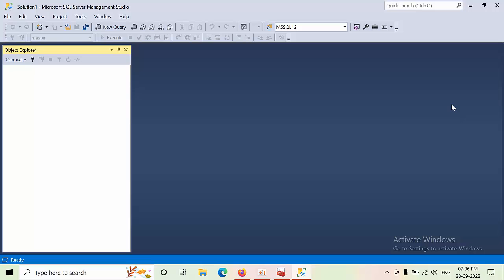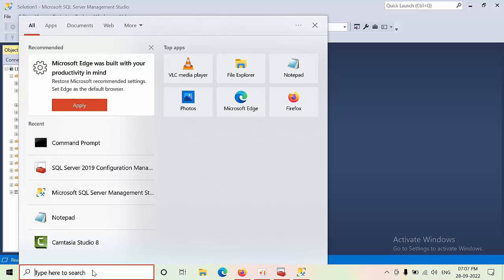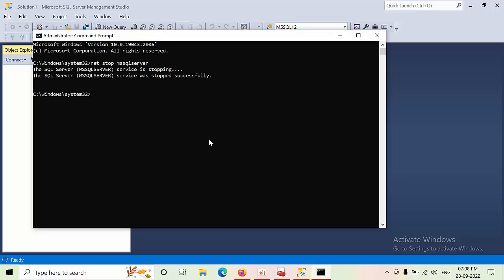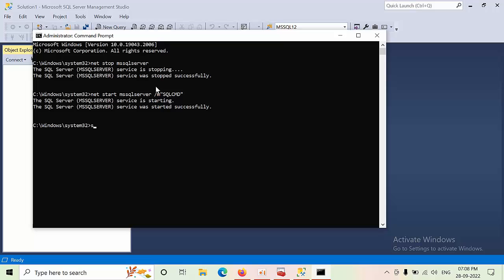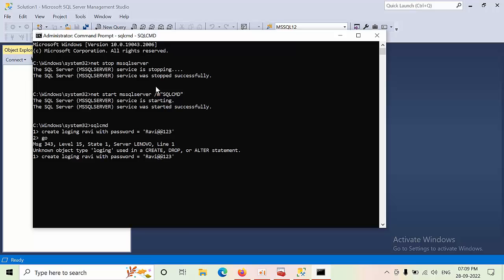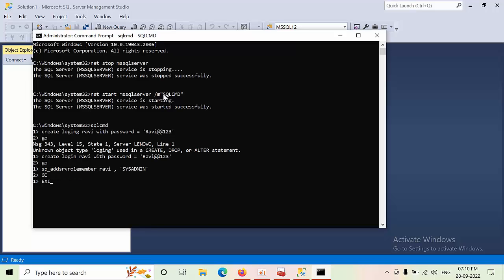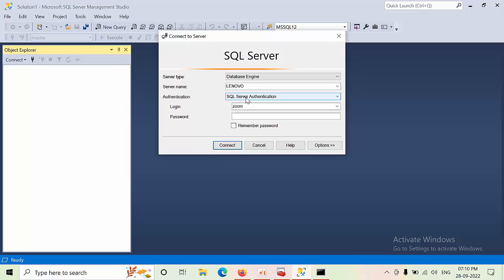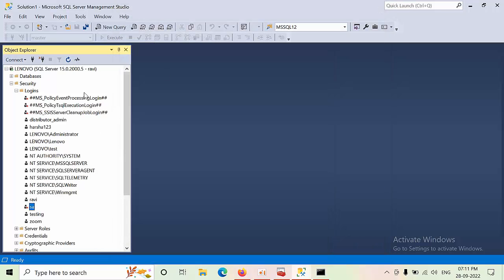How To Reset the SA Password of the SQL Server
Steps:To Reset the SA Password for Default Instance
1.Net stop Mssqlsever
2.Net start MSQLSERVER /m"SQLCMD"
3.SQLCMD
4.Create login loginname with password = 'urpassword'
go
5.Sp_addsrvrolemember loginname , 'SYSADMIN'
Go